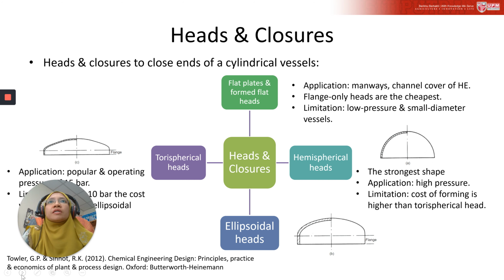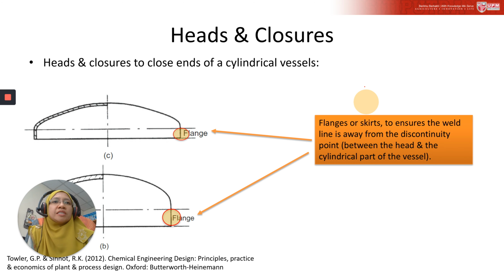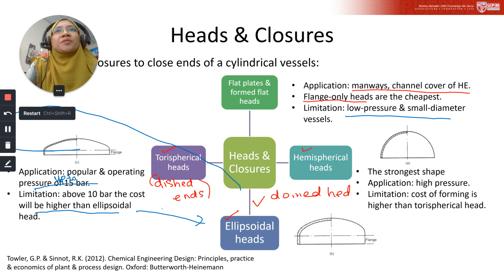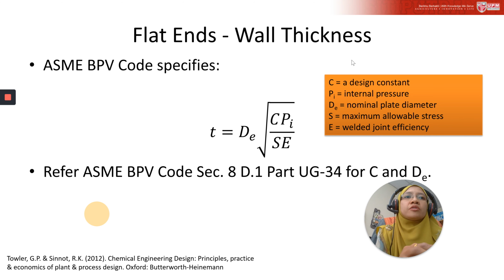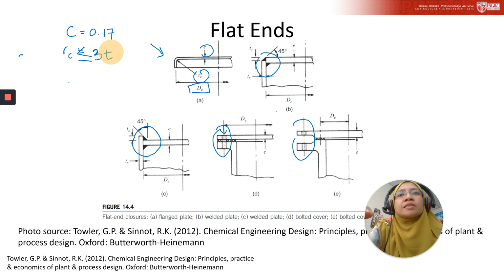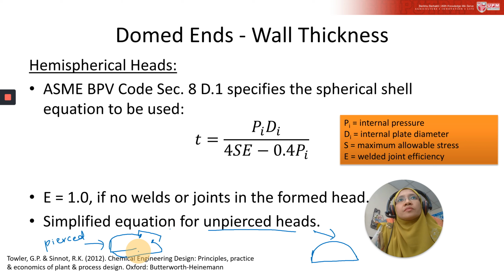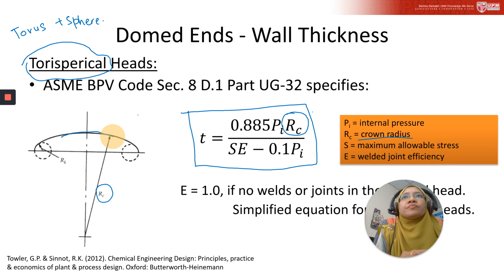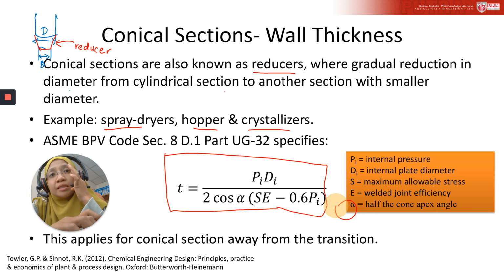Process Equipment Design: Thin walled vessels under internal pressure (heads & closures)